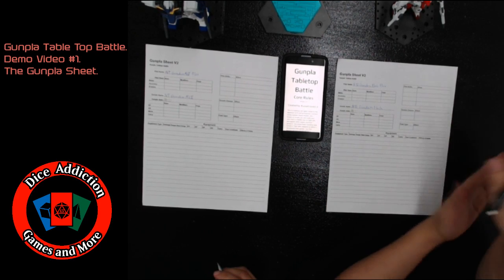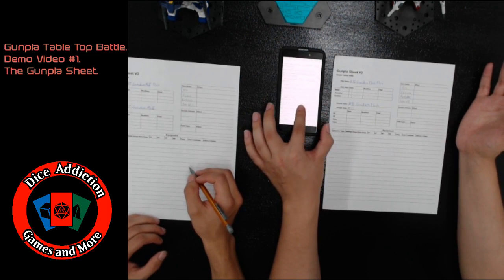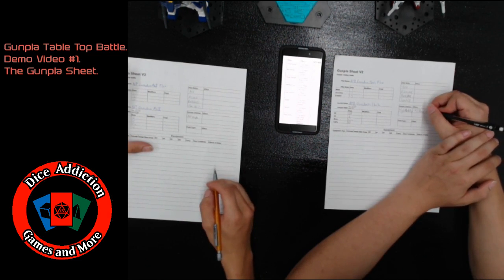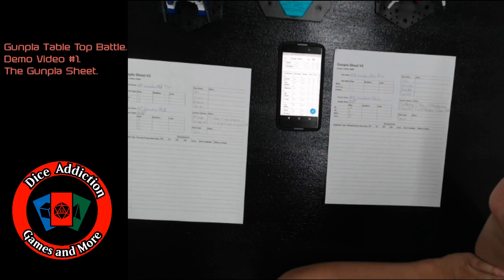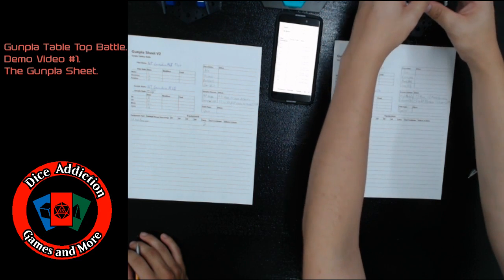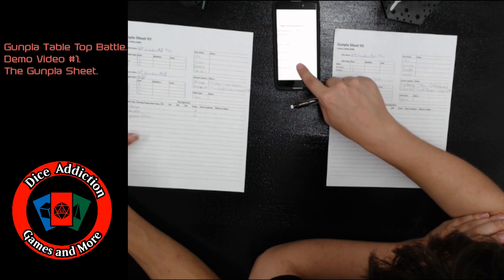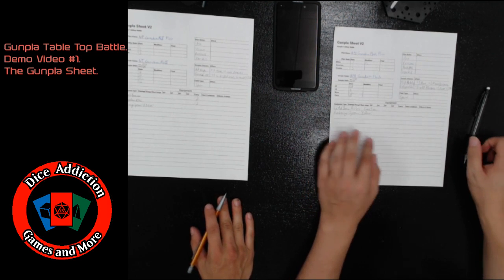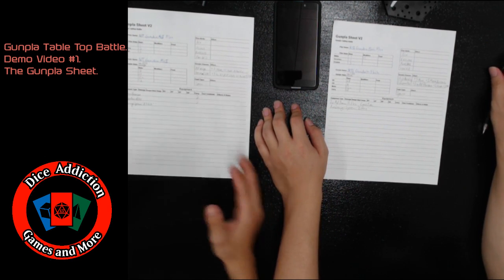Gunpla Table Top Battle. Demo Video #1. The Gunpla Sheet. With Rusty & Kannon